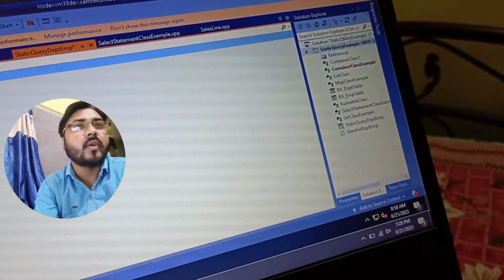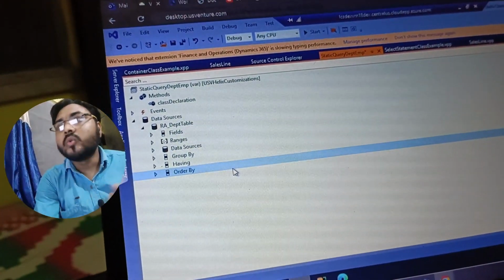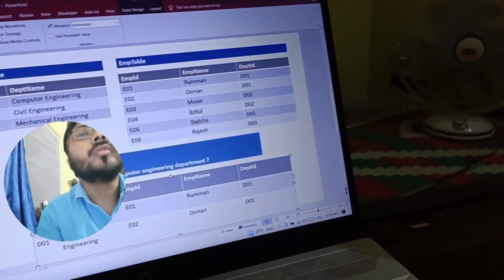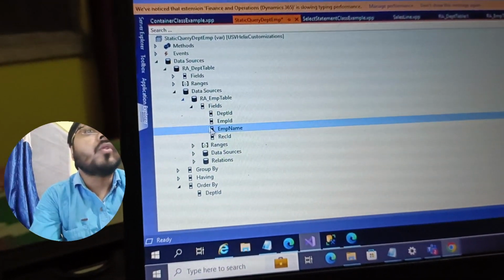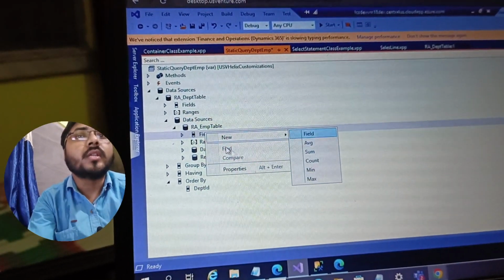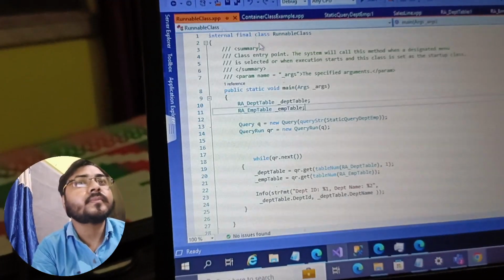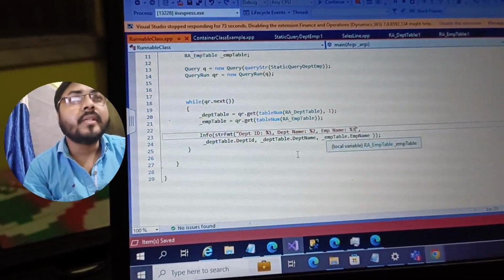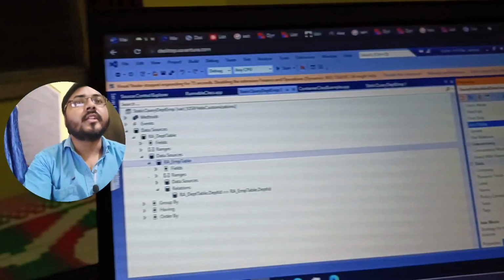Static Query in D365 F&O - X++ Code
Learn about the powerful capabilities of static queries in D365 Finance and Operations (F&O) through this comprehensive guide. Explore X++ code examples and best practices to leverage static queries for efficient data retrieval and manipulation in your development projects.